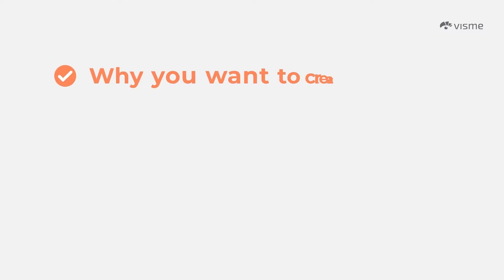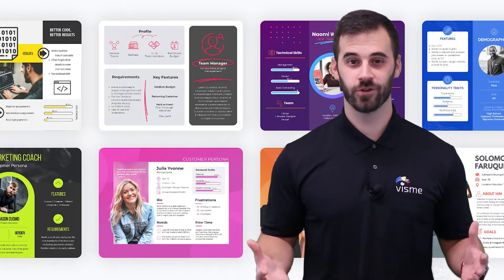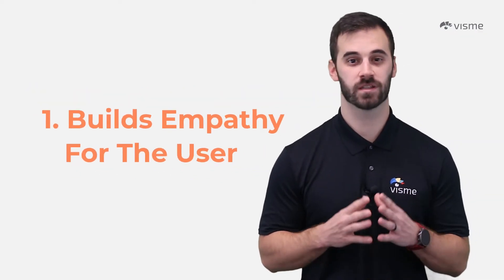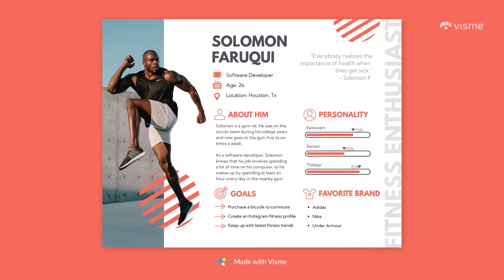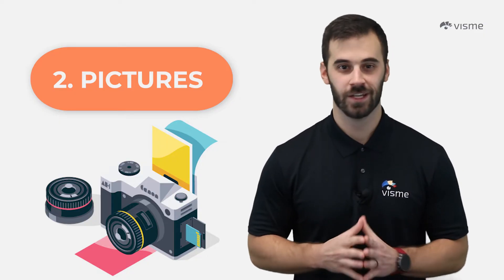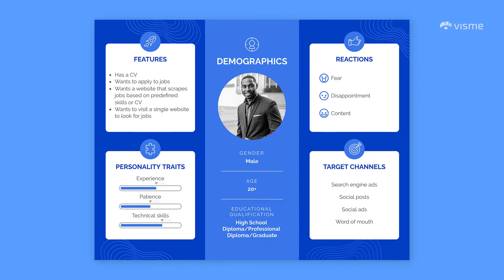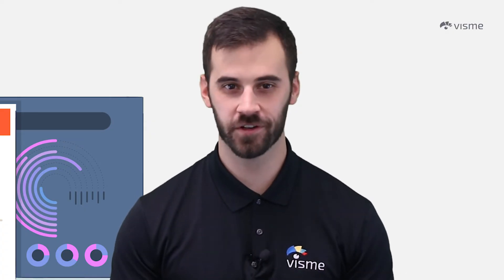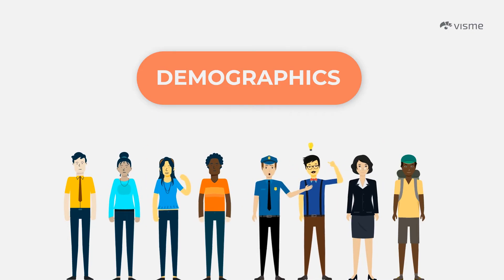How to Create A User Persona in 2024 [FULL GUIDE]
If you're a marketer, you probably know how to create a user persona already. But you might not know some business-specific details or exactly how to build the best one, why you need to improve one and how to make it fit your audience better. That's what we're here for.

When businesses think of their audience as users instead of customers, their perspective shifts to providing solutions to the target audience’s pain points. Through this approach, your horizon also broadens outside of your current customer base.

So, how do you make sure your users are at the forefront of all your product designs? By creating a user persona. To get ahead of your customers, you have to give your users an unforgettable experience they can't get anywhere else — user personas help you with that.

Let's dive into what user personas are, what they include and how to create one.

You don’t have to be a designer to create something great. With a template and an easy-to-use design tool like Visme, you can easily create user personas and other marketing materials regardless of your level of design skills.

In this video, we’ll cover:
0:00 Intro
00:53 What is a user persona?
01:48 Why is a user persona important?
02:59 What to include in a user persona
05:20 How to create a user persona
05:35 Conduct research
06:22 Collect data about users
06:47 Identify Behavioral patterns
07:08 Determine how many user personas you need
07:45 Create personas and prioritize them

To read the blog post version of this video, head over